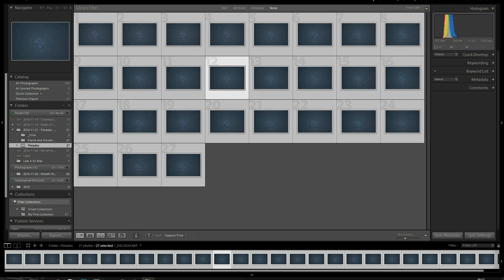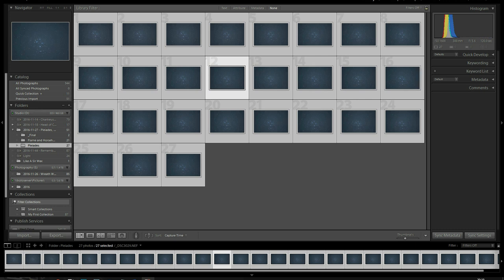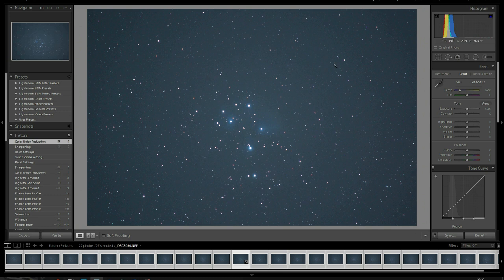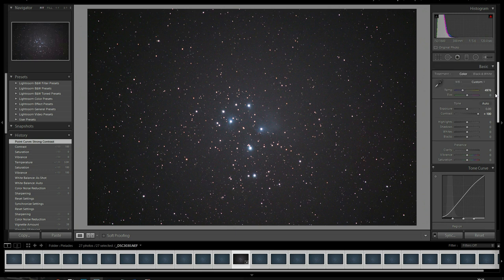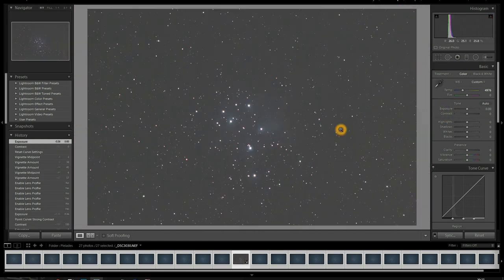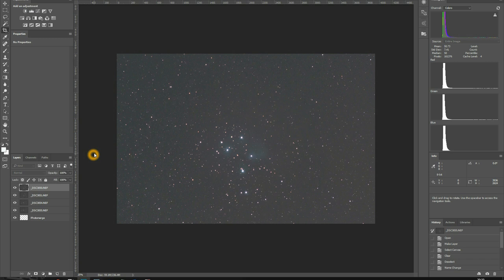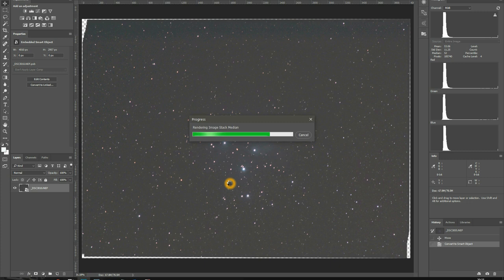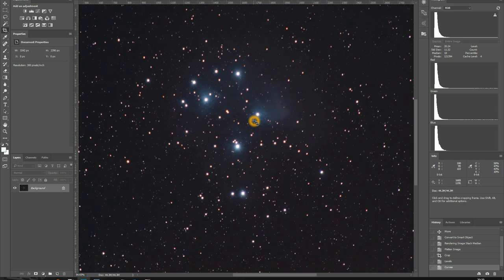Episode I: Stacking Night Sky Images in Adobe Photoshop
Tutorial on using Lightroom to preprocess raw images and then stacking them in Photoshop.